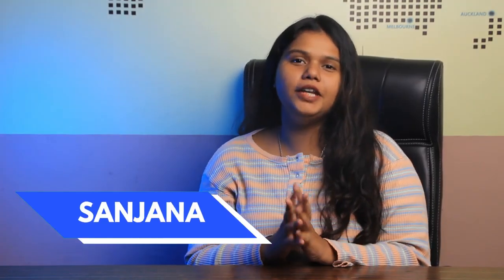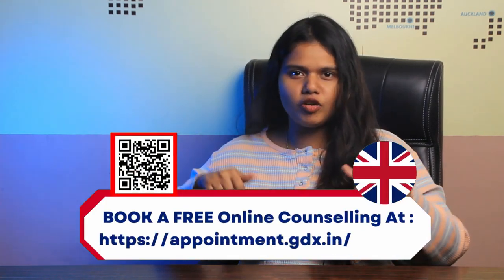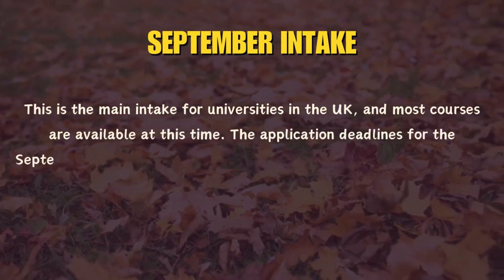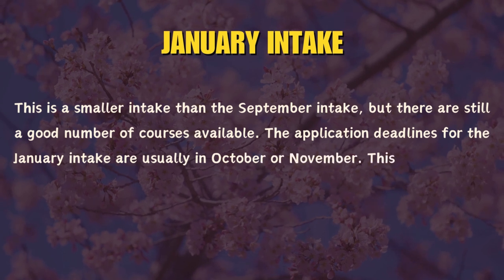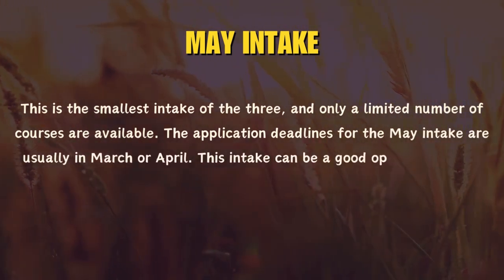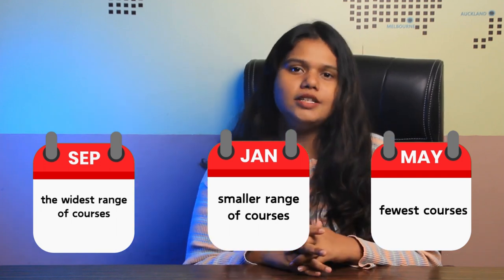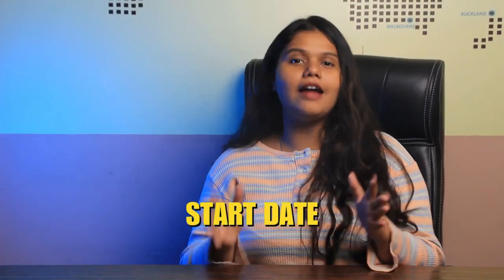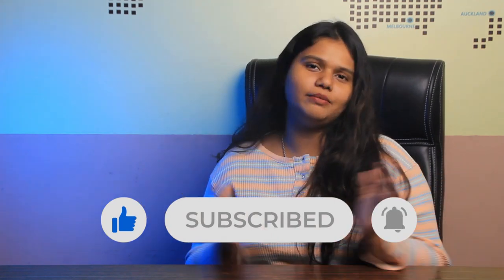Which Intake Is Best For Studying In The UK? | Make Wise Career Decisions With Grad-Dreams!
✅Choosing the right intake for studying in the UK can significantly impact your academic and career success. In this video, we break down the advantages and considerations of the various intake periods—January, May, and September. Learn about the best time to apply, program availability, and how to align your intake choice with your career goals. Join Grad-Dreams as we guide you through making informed decisions to ensure a smooth and successful study experience in the UK. Don't miss out on these valuable insights to kickstart your academic journey!